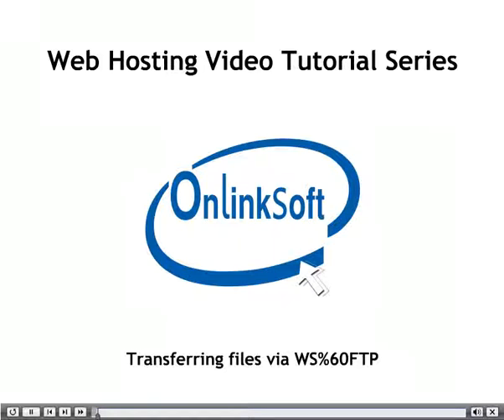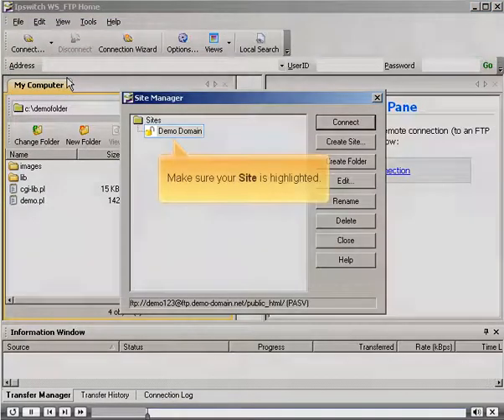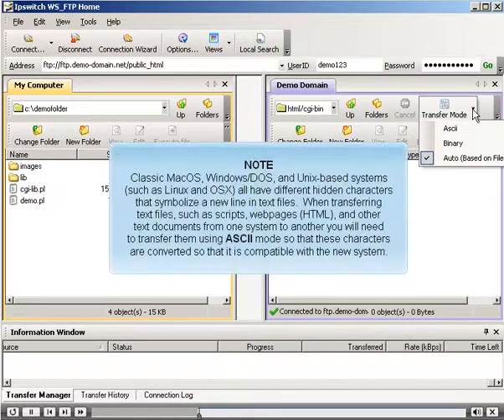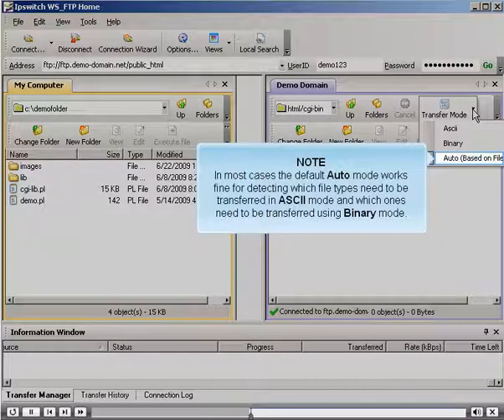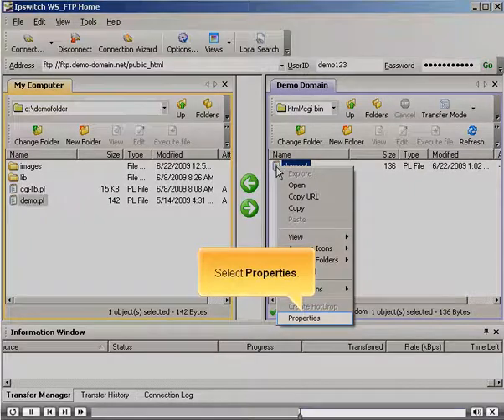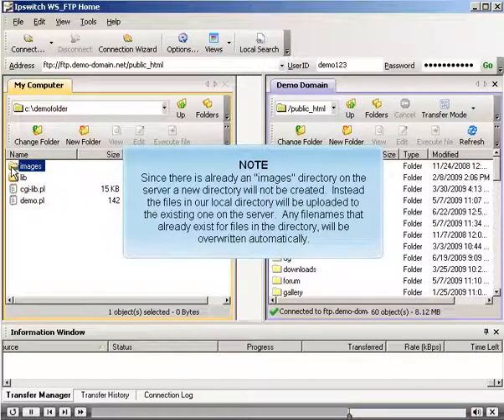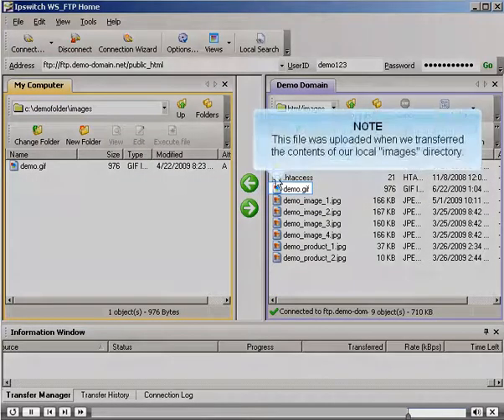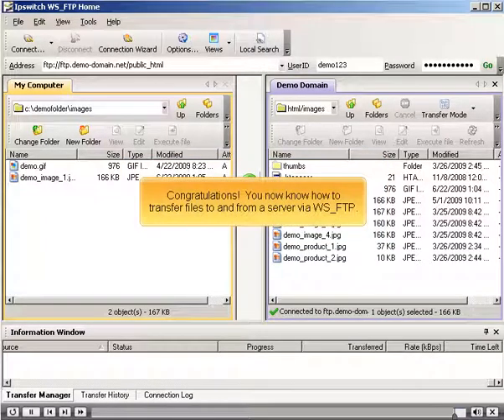WS-FTP Transferring files 3 WS-FTP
دبليو إس لنقل الملفات